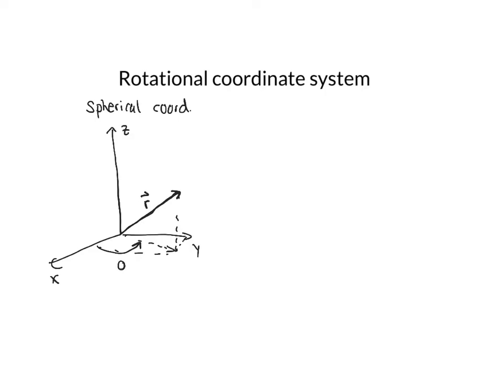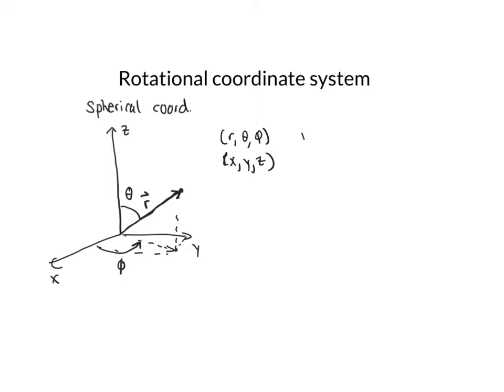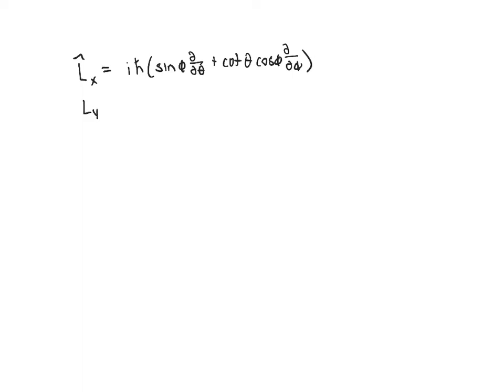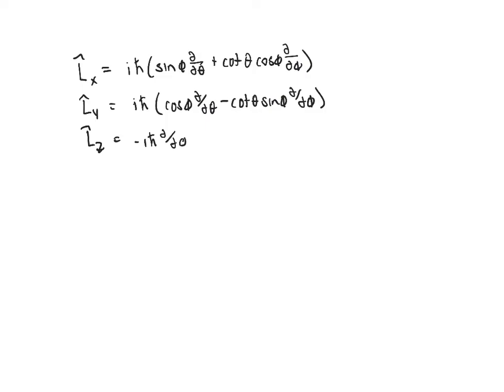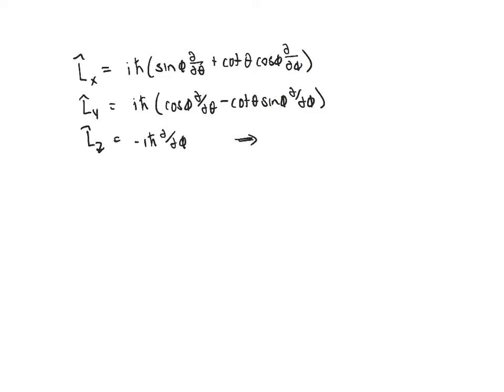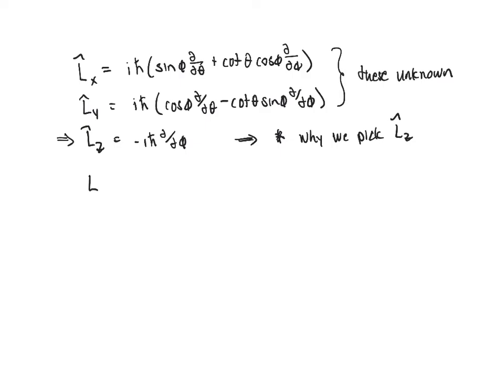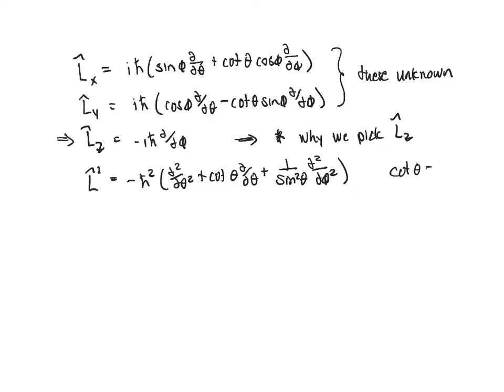Coordinate system for rotational motion